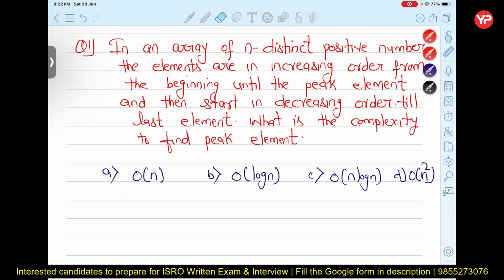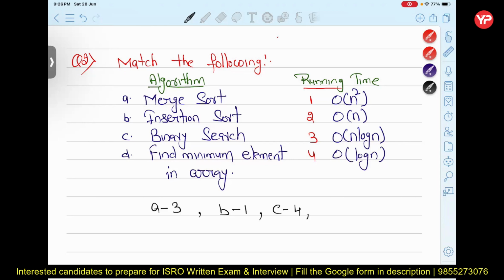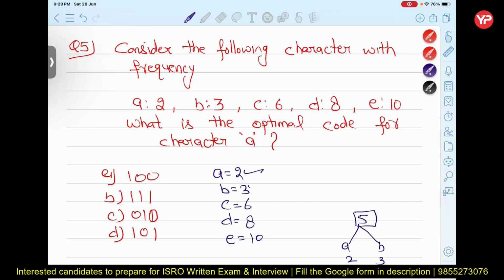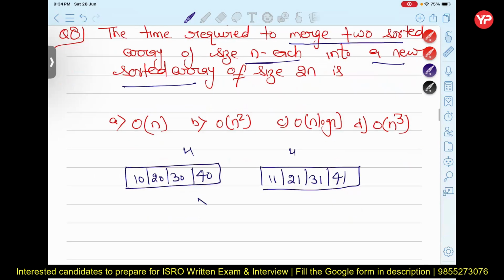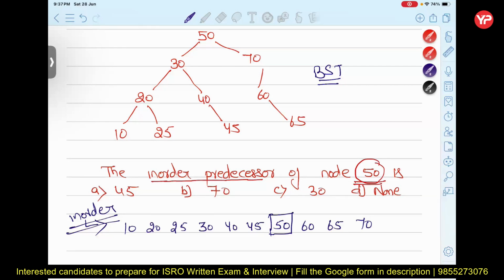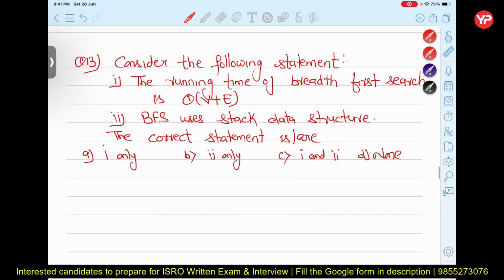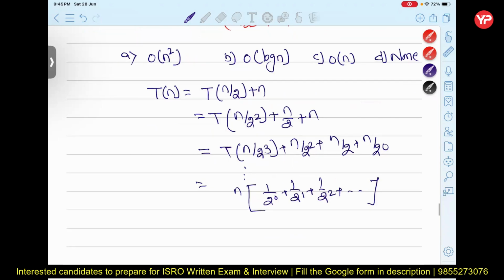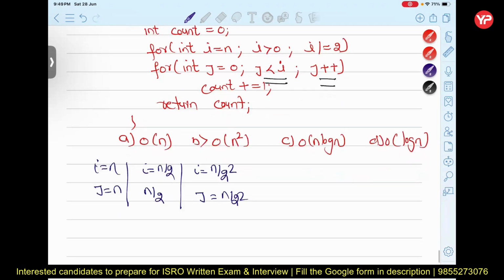Top 20 Questions, Algorithm & Data Structure for ISRO CSE written exam preparation 2025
Top 20 Questions, Algorithm & Data Structure for ISRO CSE written exam preparation 2025 | listen to ISRO selected candidates for Important exam preparation strategy, New Batch from 5th June | Tentative exam date of ISRO ! December 2025 | 350 Vacancies ISRO Scientist/Engineer without GATE Recruitment 2025 Notification Out | Start your preparation with YP

Join Whatsapp group for Free guidance & content related to ISRO 'SC' 2025 preparation